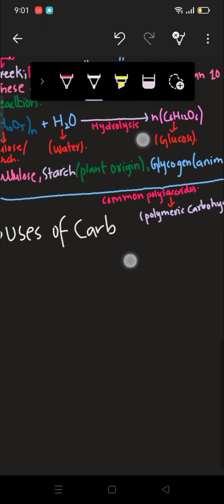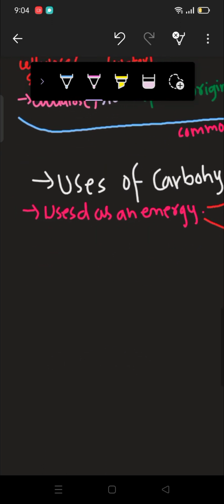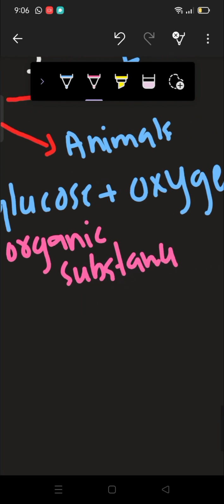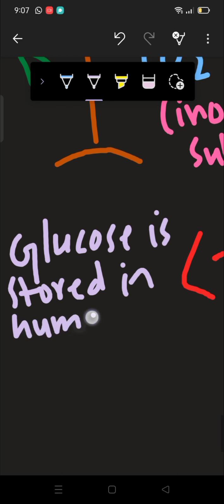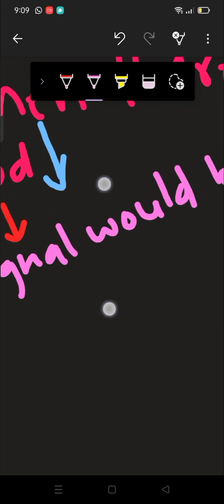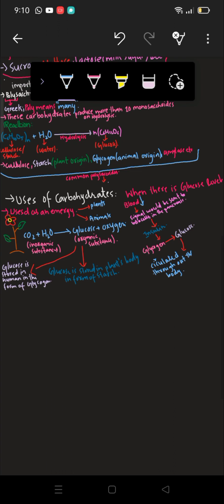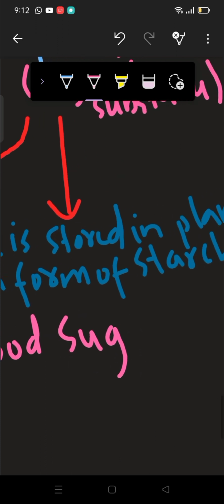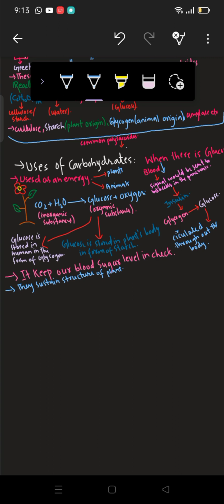USES OF CARBOHYDRATES || BIOCHEMISTRY || CHEMISTRY || LEVEL X